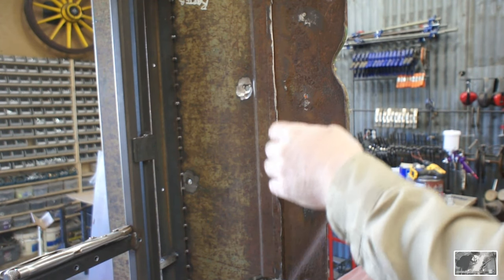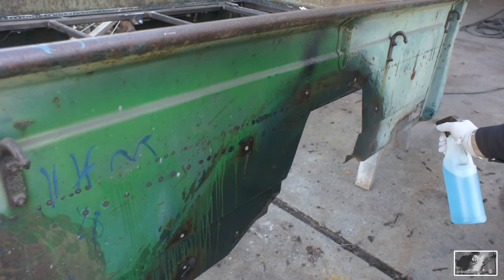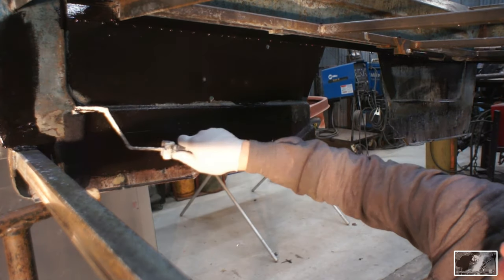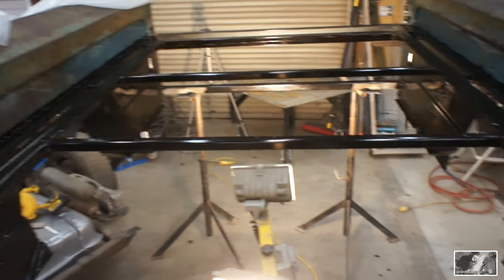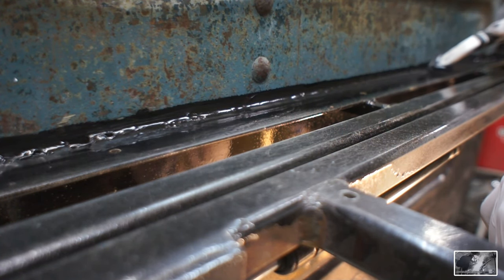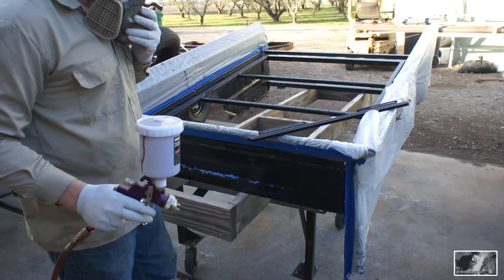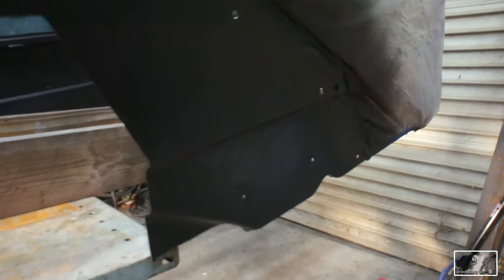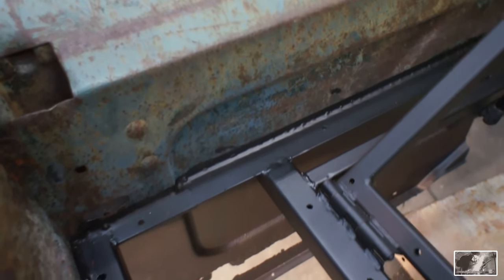New look below, old look above | 1947 ford pickup build (part 27)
Rust converter, rust encapsulator, seam sealer, primer and paint. They all serve a purpose. I really believe each can be a valuable asset when saving old iron. This video shows how I employed them for my project without compromising the look of this old truck. The vision for this truck is a rat rod/restomod variation. Im aiming for a performance ride with modern comforts thats hidden by a weathered and patina'd (but preserved) exterior. I would like to revisit this project in the distant future and do the exterior body work and lay a nice two tone paint job on it. distant future.

products used:
Rust converter
(option B) Rustoleum Rust encapsulator
Transtar seam sealer
Caulking tool (may be cheaper locally)
Best DIY bedliner Ive used (cheap version is from HFT)
Scothbrite handle (Similar, I got mine at ACE)
Respirator Mask